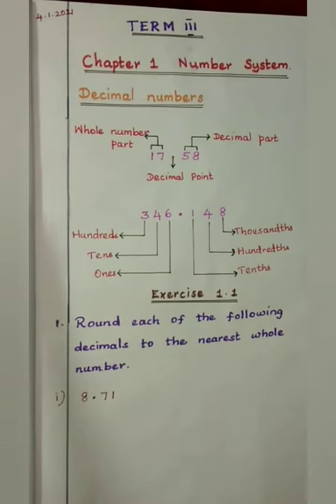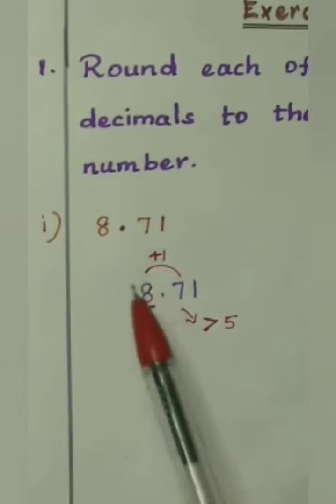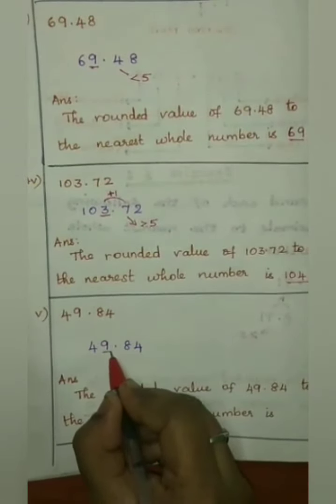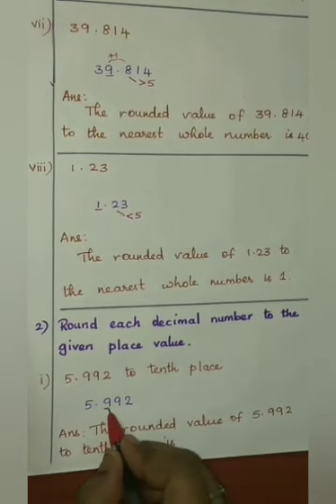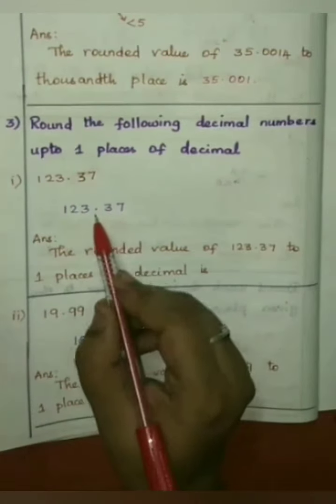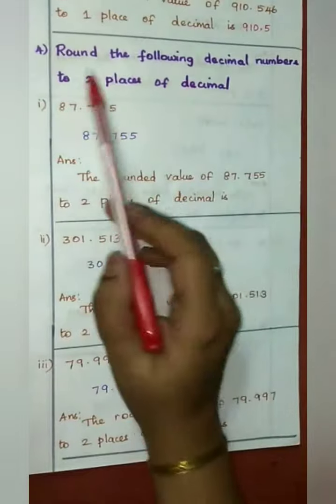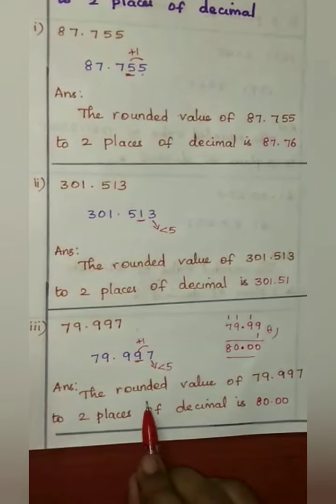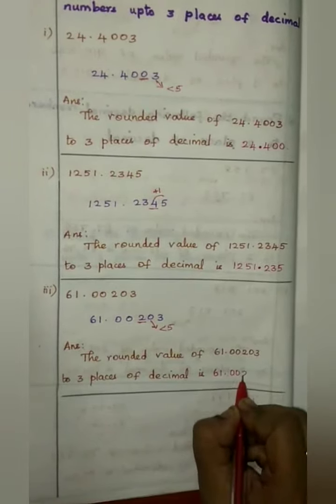Class VII - MATHS - TERM III - CHAPTER 1 - NUMBER SYSTEM